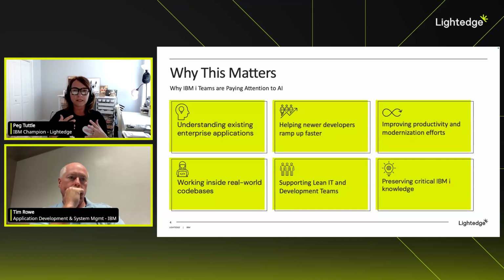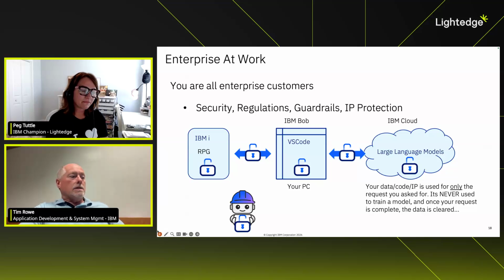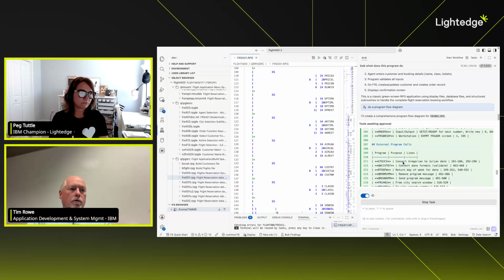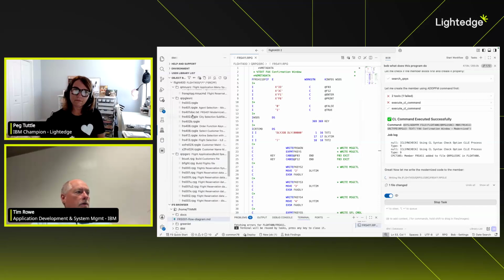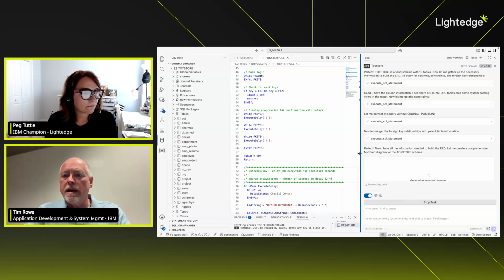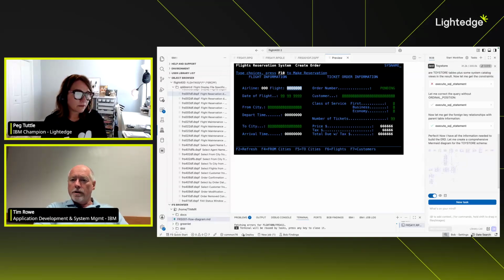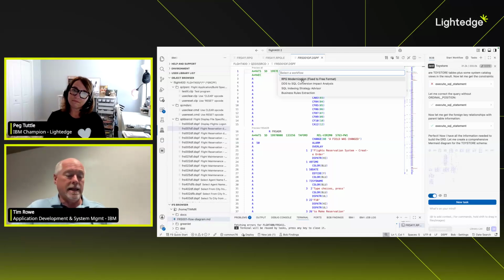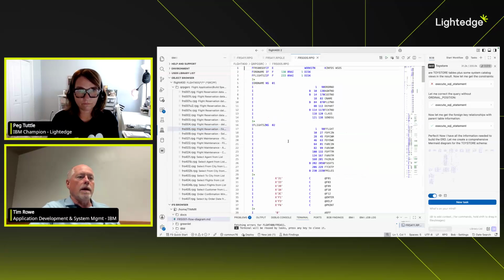AI That Actually Works: Inside IBM Bob with IBM i (Live Demo)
Join Peg Tuttle (Lightedge) and Tim Rowe (IBM) for a practical, conversation about Bob, IBM’s new AI-powered development assistant, including a live demo showing it in action.

Bob works across all development environments, not just IBM i, helping teams analyze, understand, and improve real-world codebases. In this video, we’ll explore how Bob is evolving, where it’s delivering value today, and how its helping developers work faster and smarter.

- What Bob is and how it fits into any development workflows
- How AI (including agentic AI) is being applied to real-world development use cases
- What Bob can actually do, demonstrated live in a real code scenario
- An overview of IBM's current offerings, including the Tile marketplace
- How to start thinking about AI-assisted development in your own environment

Why Attend
- See it live – Watch Bob work in a real development scenario
- Cut through the noise – Understand where AI is delivering value today
- Think beyond IBM i – Learn how Bob supports modern development environments
- Get ahead of what’s next – Walk away with practical insight you can apply immediately

Time Overview
00:00–04:10: Welcome & Introductions
04:10–09:52: LightEdge Overview & Why AI Matters for IBM i
09:52–16:53: IBM Bob Overview, Setup & Security
16:53–25:10: Code Understanding & Documentation Demo
25:10–36:02: RPG Modernization & Database Demo
36:02–45:37: Real-World Use Cases, Debugging & AI Dev Practices
45:37–51:56: Modernization Workflow, Adoption, Onboarding & Pricing
51:56–55:04: Documentation Best Practices & Closing

Presented by
- Peg Tuttle - IBM Champion @ Lightedge
- Tim Rowe – Application Development & System Management @ IBM